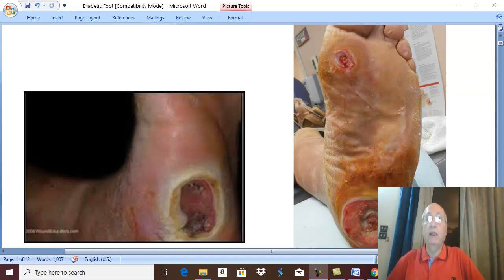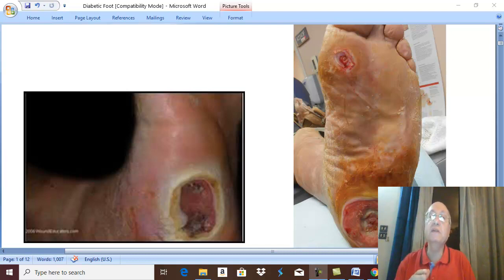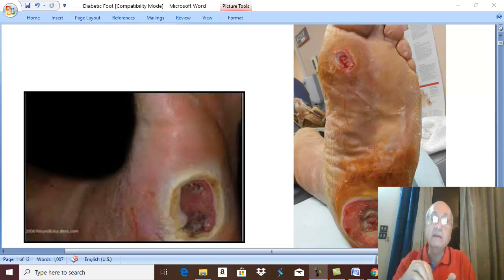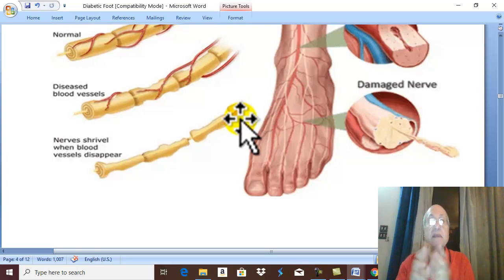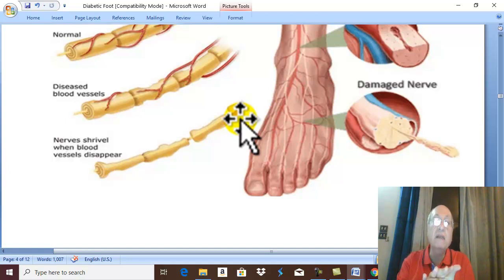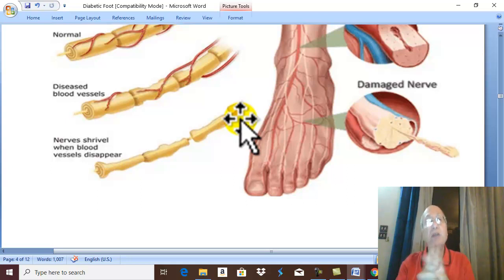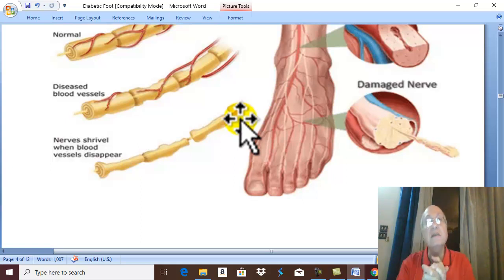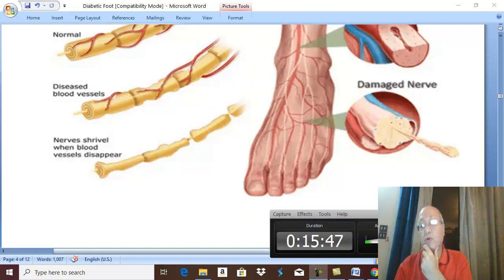Peripheral Arterial Diseases 23 ( Diabetic foot , part 1 ) , by Dr. Wahdan .